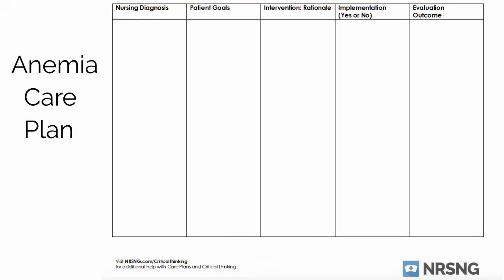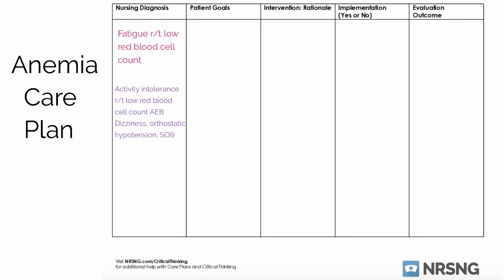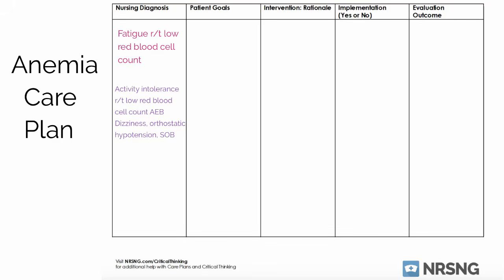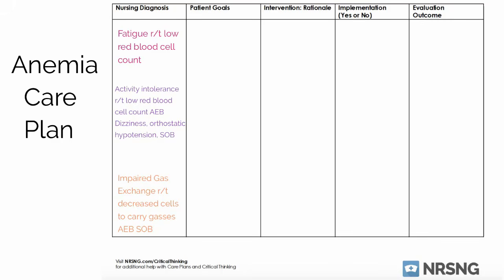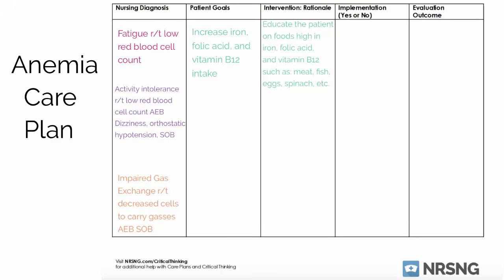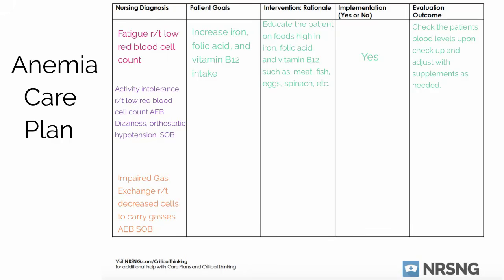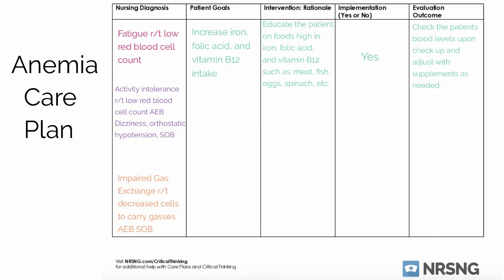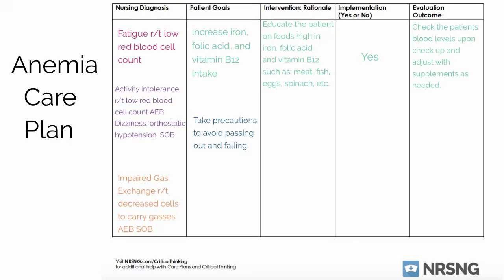Anemia Nursing Care Plan Tutorial